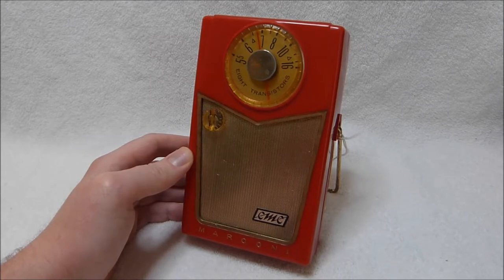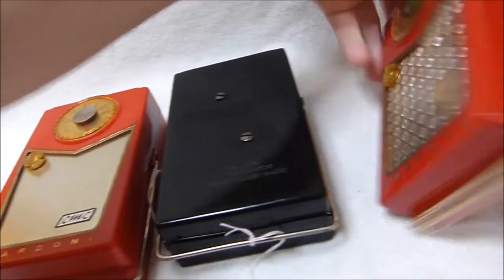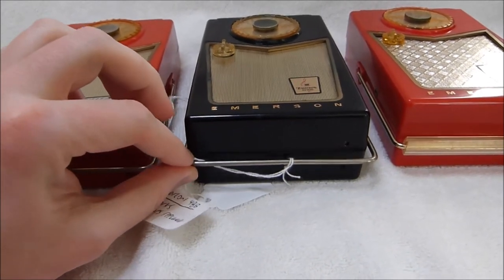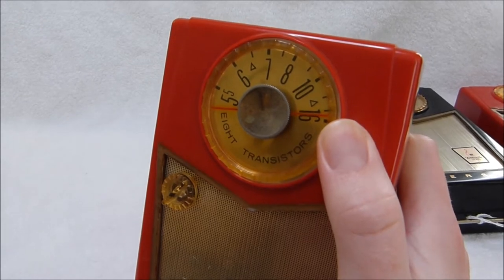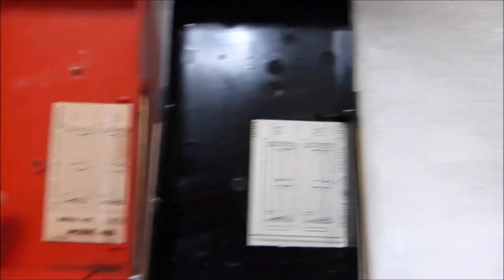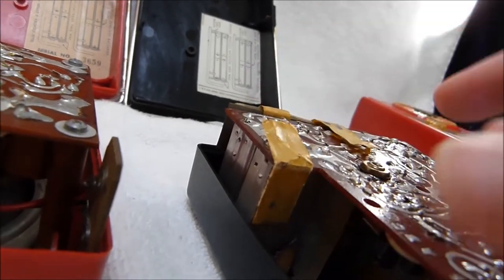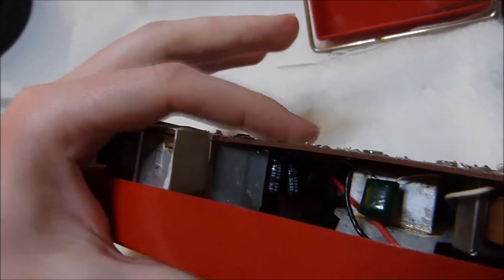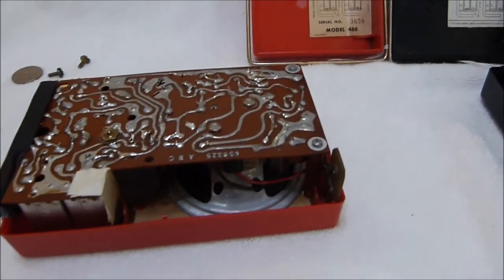Canadian Marconi Company (CMC) model 488 transistor radio (circa 1958)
This radio is a license built copy of the original Emerson model 888 transistor radio, which came out in 1957.
As you can see in this link, the CMC model 488 also adopted the later changes made to the Emerson 888 when it became the 888 "Pioneer" (patterned grill, smaller brass thumbscrew for the tuning dial, and nylon nut for holding the chassis in):